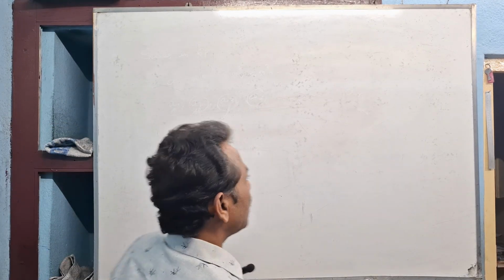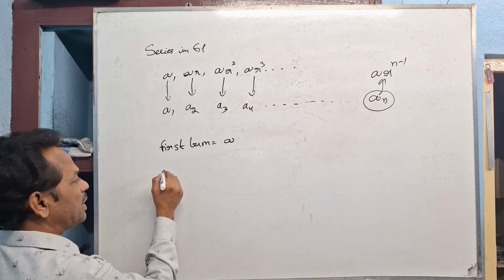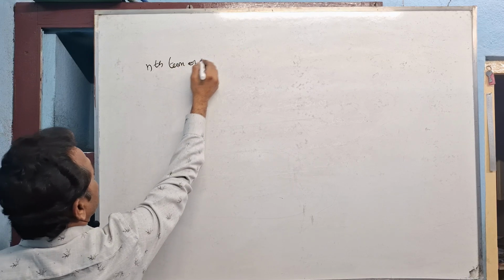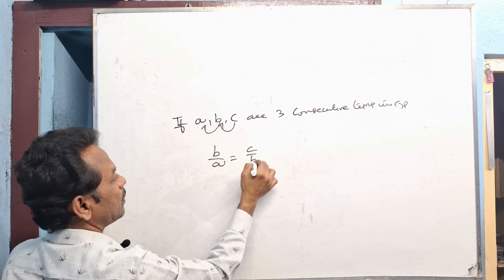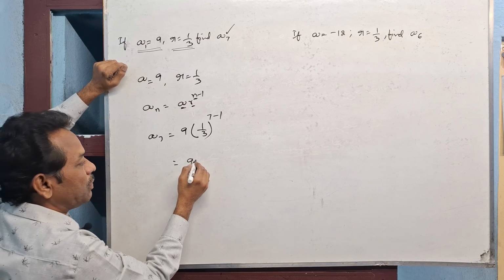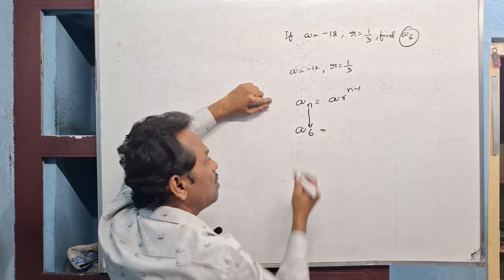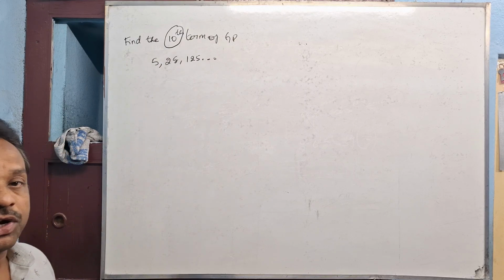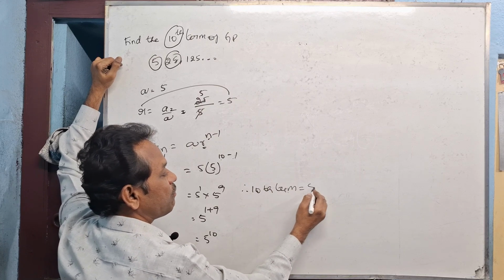Class 10: Geometric Progressions Simplified for Boards in 7 Min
last minute revision of most important questions